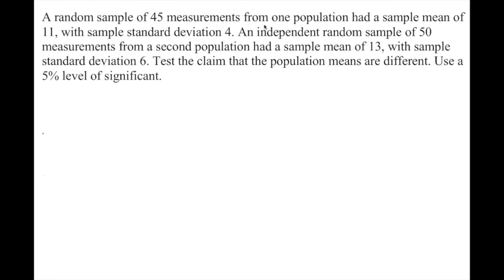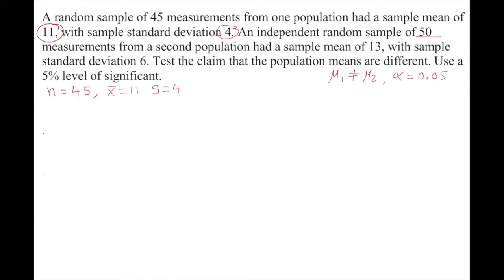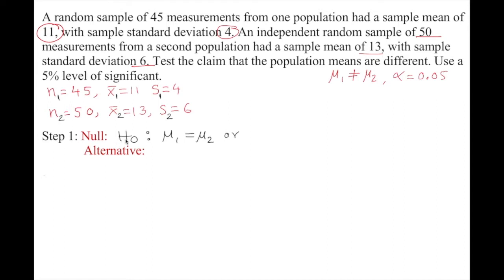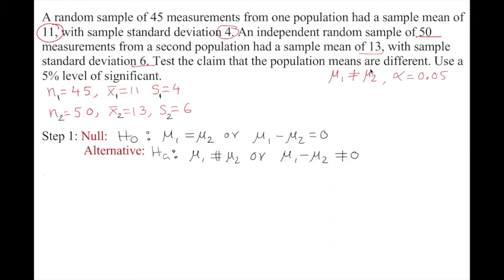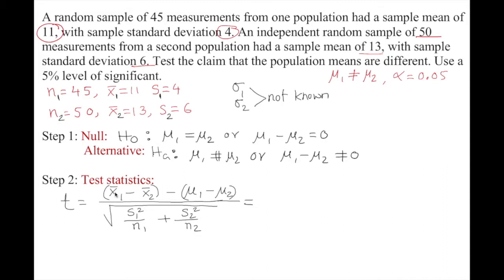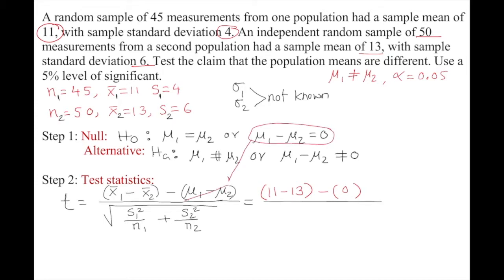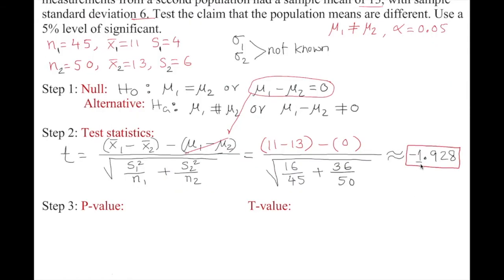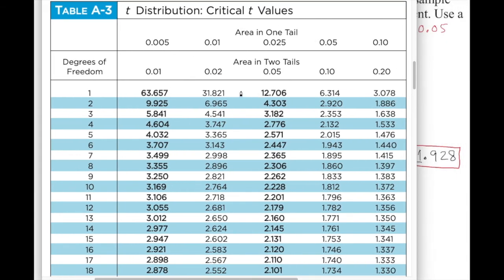T - Test: Two Samples When Sigma is Not Given / known With P value & T- value approach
This video will show you how to do a two samples hypothesis test when sigma is not known.